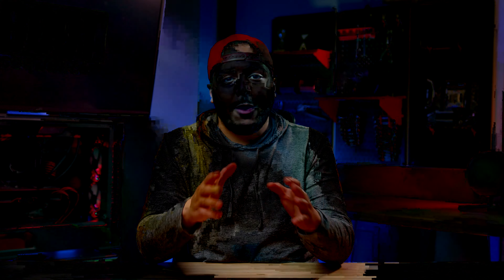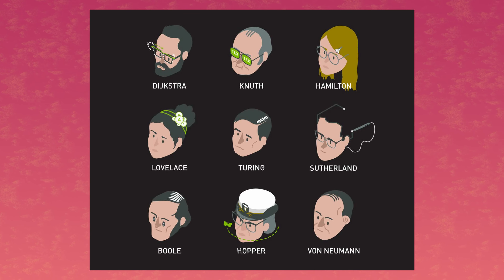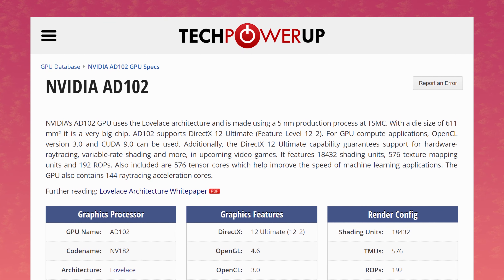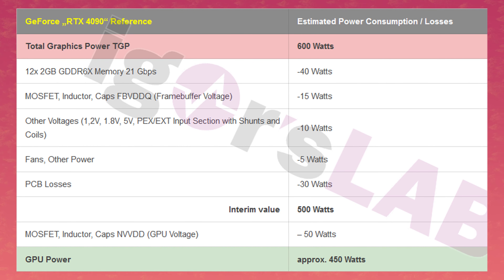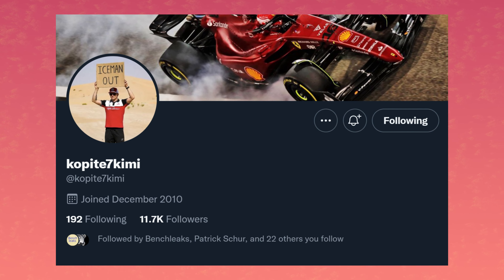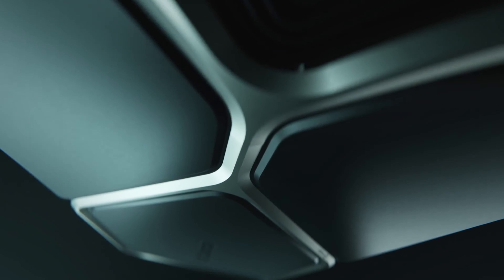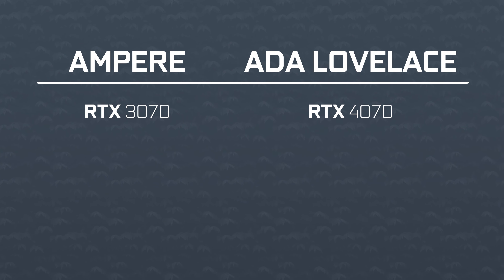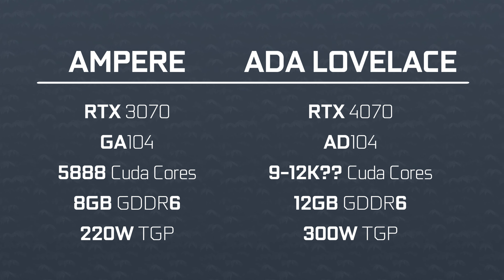Nvidia’s RTX 4080 & 4070 Power is OUT OF CONTROL!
Ok, so first of all, I want to acknowledge that this is my second video in 24 hours, Go check out the other here, I'm sorry, but I saw this info at 2 AM and had to make a video about it. So,
Let’s get started with Nvidia, With the release of the RTX 3050 back at CES it looks like Nvidia has completed their GPU lineup for the RTX 3000 series. And with that, it's time to turn our attention to the RTX 4000 series.

So let’s recap what we have real quick. This week, we learned that Ada Lovelace, that’s the architecture for the next-gen graphics, Well it would be based on TSMC’s 4nm process. A process more advanced than what AMD will use for their RDNA 3 graphics.  RDNA 3 will be based on TSMC’s 5 and 6nm process nodes.

Something else that has been floating around is the specs of RTX 4000. Specifically, the specs for the highest-end RTX 4090. It would sport the AD102 chip with up to 18 432 Cuda cores. I say up to because it's likely to not use 100% of the chip. Also, since its board design is compatible with the 3090ti, the RTX 4090 could sport up to 24GB of GDDR6X memory. The speed of the memory is faster but we’ll get back to that in a moment.

And with all of those specs comes a HUGE total graphics power draw or TGP of 600W. Oh, and the card would apparently still use the PCIe Gen 4 interface instead of the newer PCIe Gen 5, but that’s not an issue, Gen 4 has enough bandwidth as it is.

So what’s new? Well, legendary leaker, Kopite7Kimi got us some of the specs for the more reasonable RTX 4080 and 4070. As well as a monster that is apparently roaming Nvidia’s test chambers, but we’ll get to that in a moment.